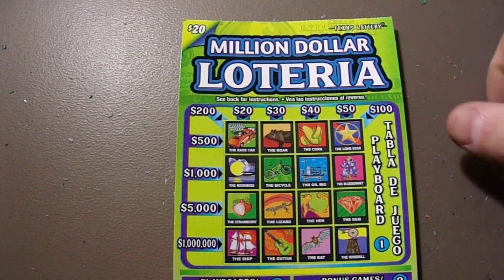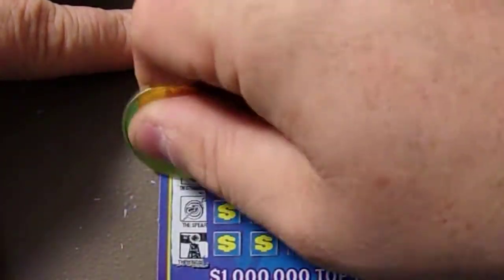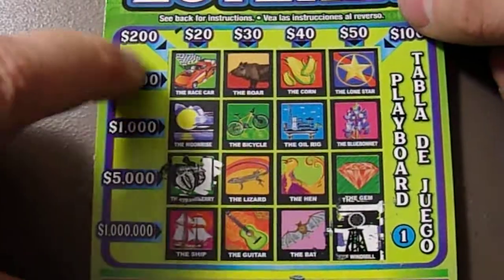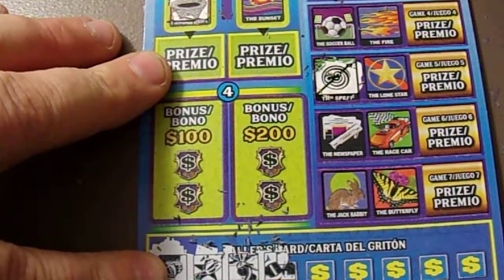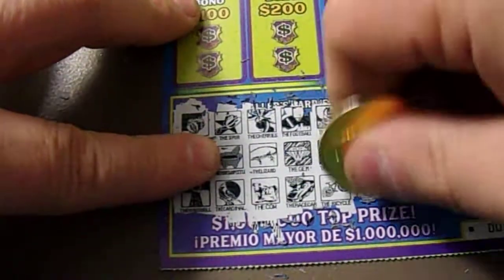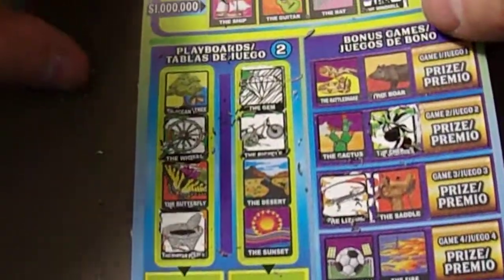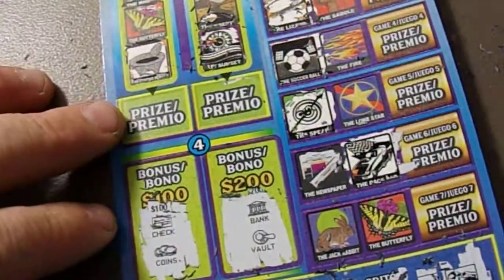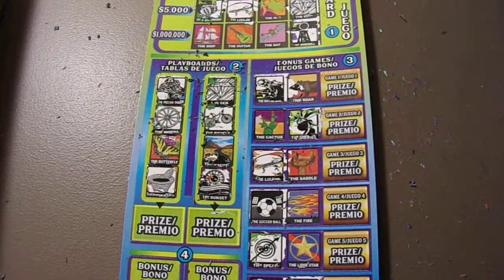New Ticket Million Dollar Loteria